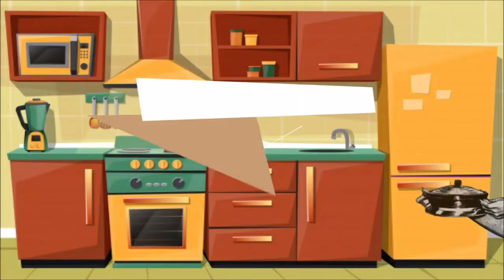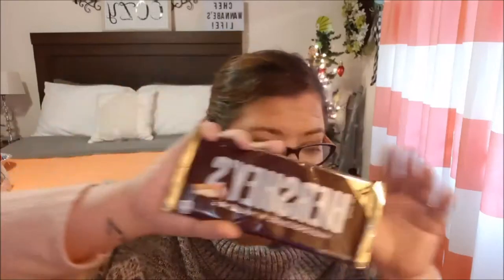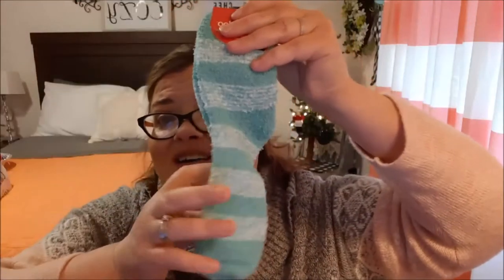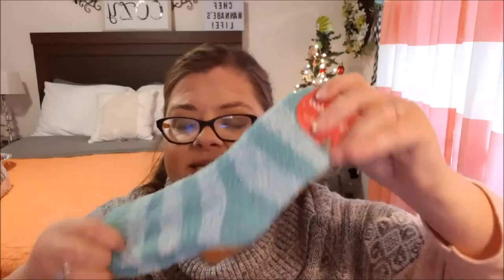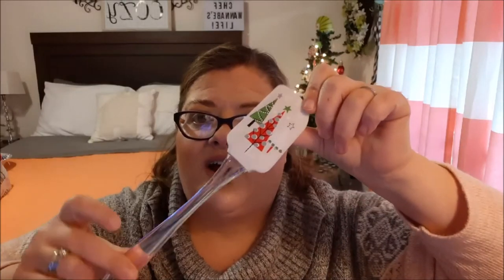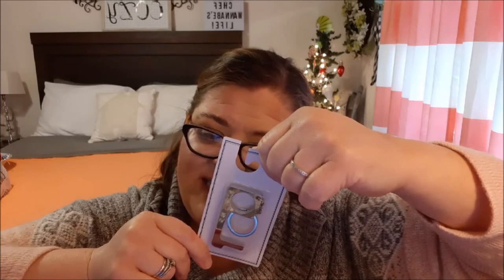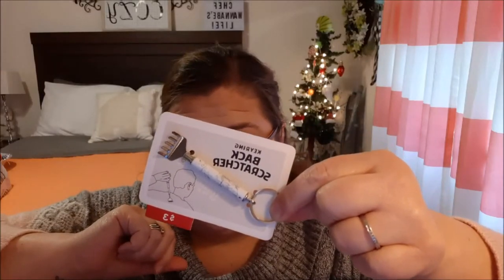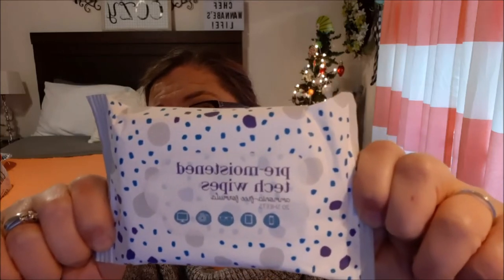Stocking Stuffers UNDER $5.00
I hope you get some great ideas for budget friendly stocking stuffers this Christmas!

Stay safe, stay healthy and God's blessings my friends!
Chris